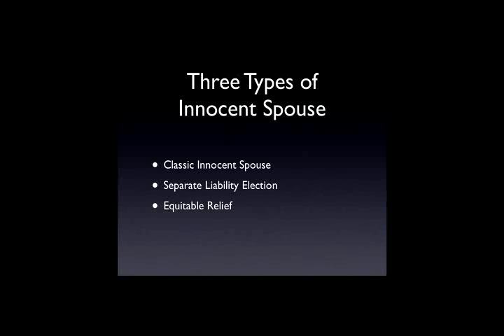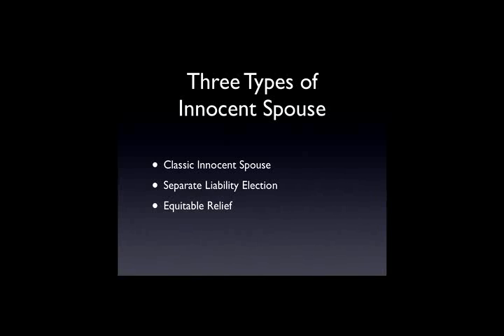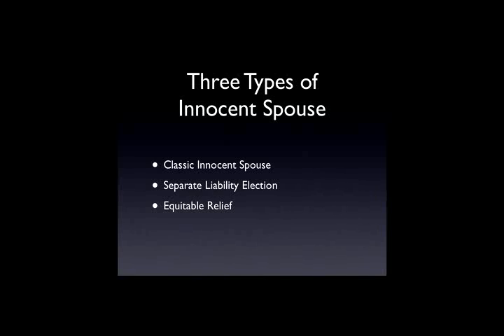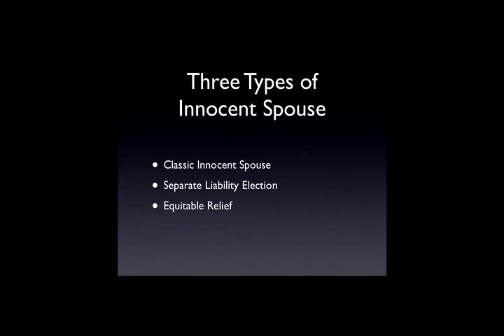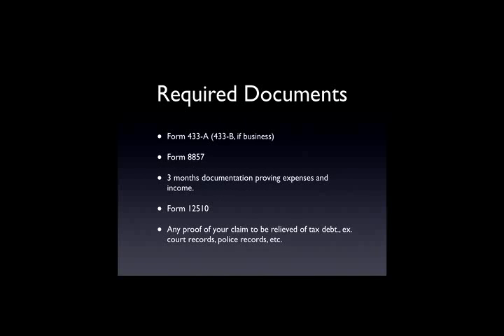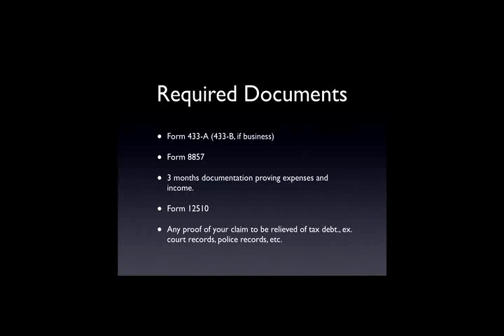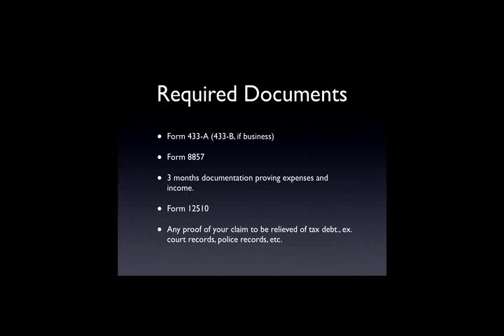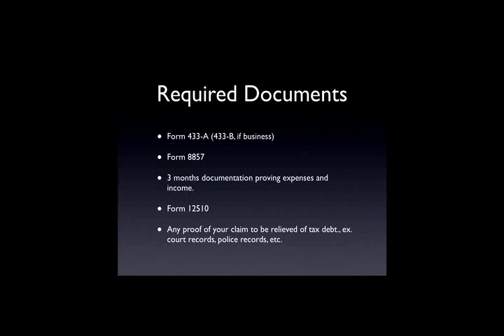What's Innocent Spouse Relief - Will it help with my Irs Problem?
When a former spouse has run up a large IRS Tax Debt, Innocent Spouse Relief might be the answer to your prayers. Learn how & when to file with the IRS for Innocent Spouse.